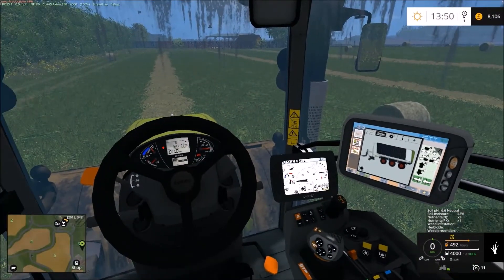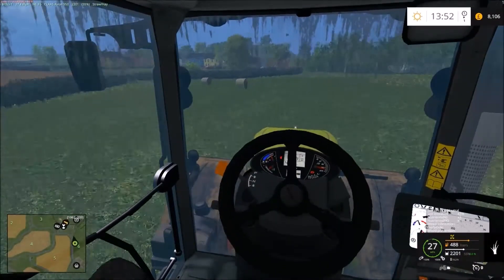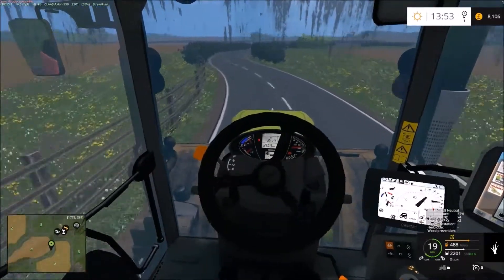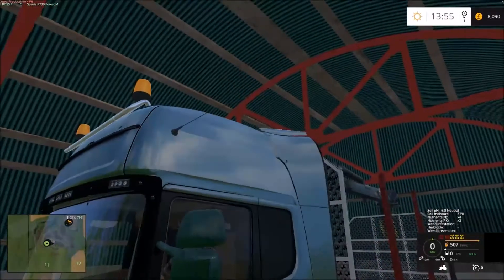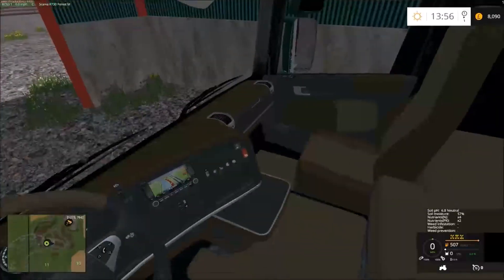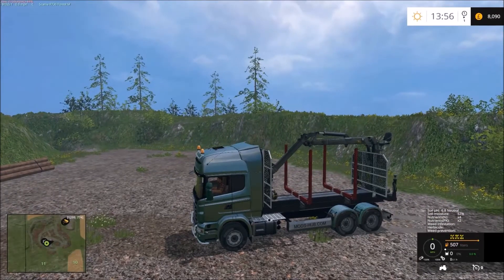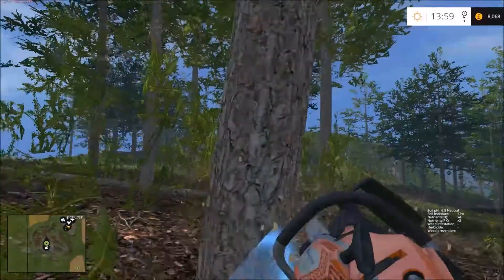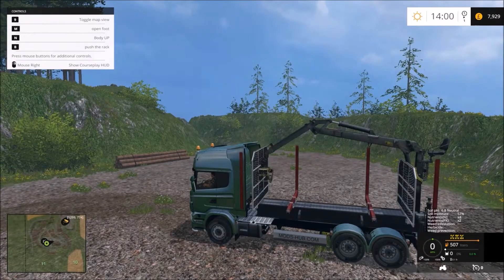Holly Hill Farm #7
In this(quick) episode we get some baling done with the new round baler and then we head off up to the woods to have a look at our new logging vehicle...
Hello and welcome to Holly Hill Farm.

 This is a medium sized British styled map, with medium to large fields set in and around a coastal village.

The original map does not come with Soil mod, I have installed the soil mod myself.

A big thank you to Scuderia for giving me permission to do this Lets Play, and thanks to FSModding for the Map,

Credits:
FSM-Scuderia

 FSModding

Giants

FS UK

NI Modding

Spartan_6

Vanillaice

Laters Don.